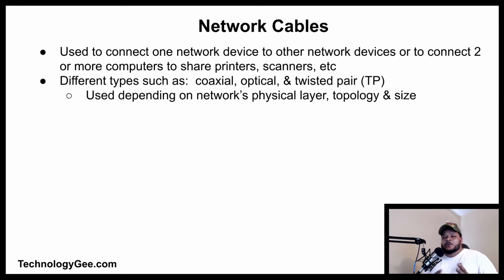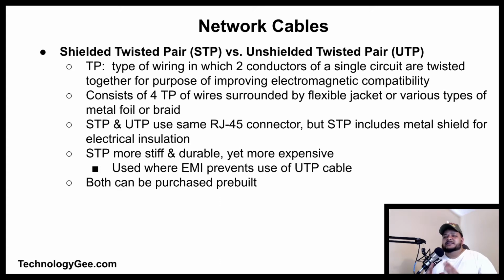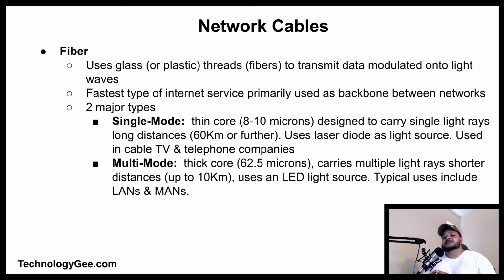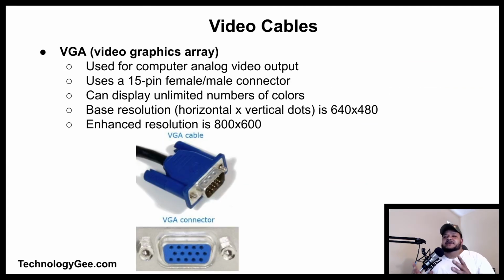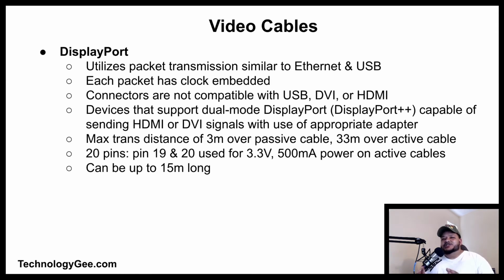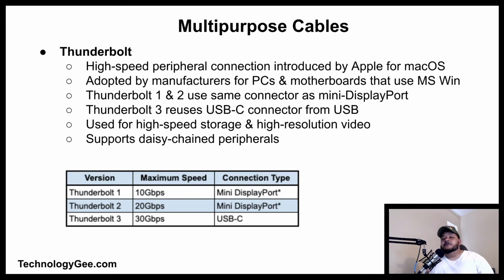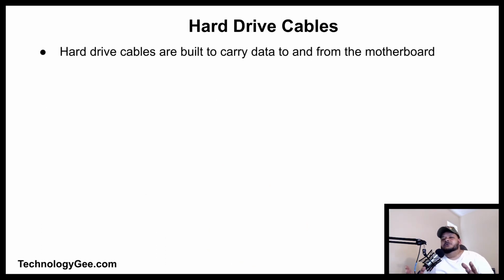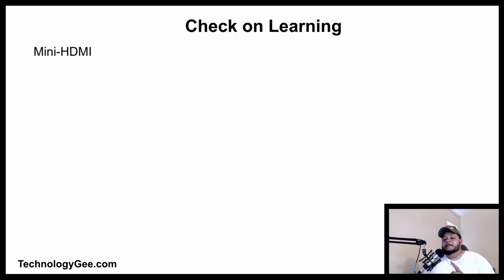Basic Cable Types | CompTIA A+ 220-1001 | 3.1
In this video you will learn about basic cable types, features, & their purposes such as:  network cables, video cables, multipurpose cables, peripheral cables, hard drive cables, and adapters.